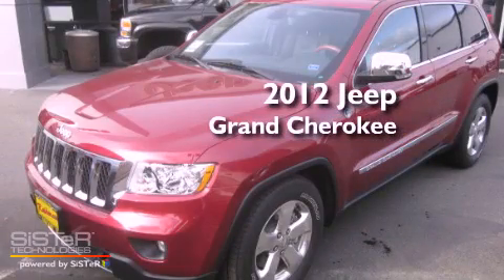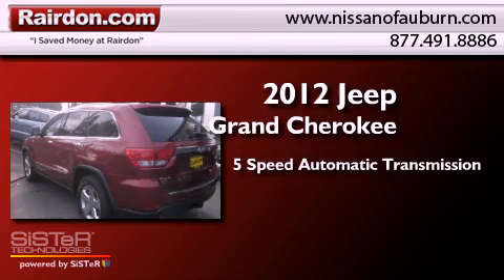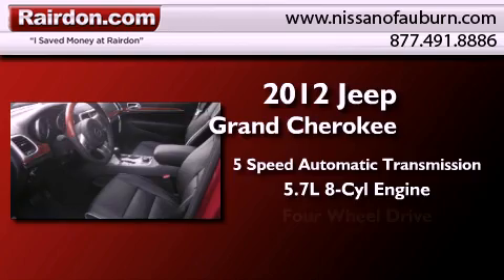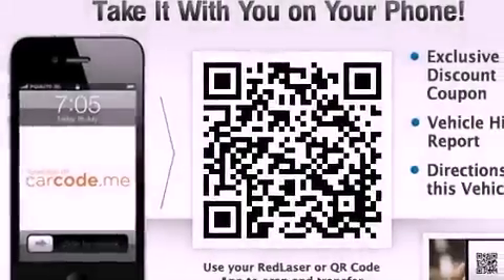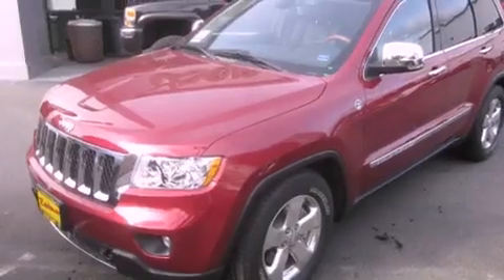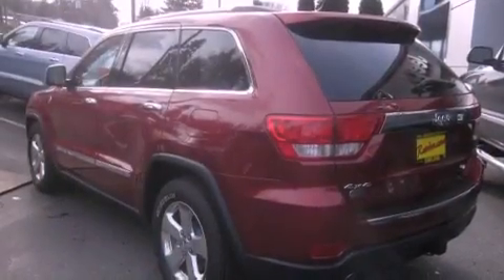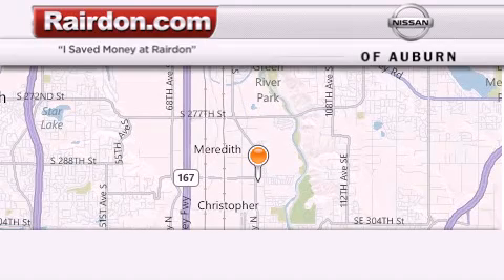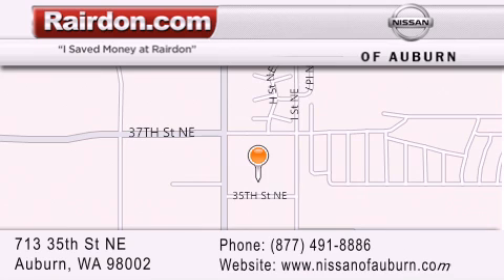2012 Jeep Grand Cherokee Auburn WA 98002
Year : 2012
 Make : Jeep
 Model : Grand Cherokee
 Engine : 5.7L V8 OHV 16V
 Trans . : 5 Spd Automatic
 Exterior : Deep Cherry Red Crystal
 Miles : 25
 Interior : Black
 Stock : CC225728